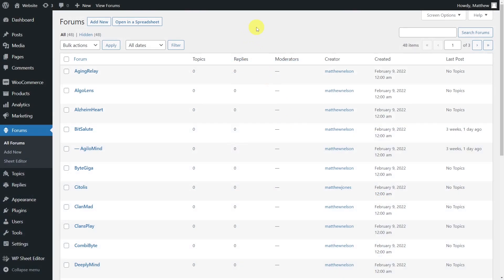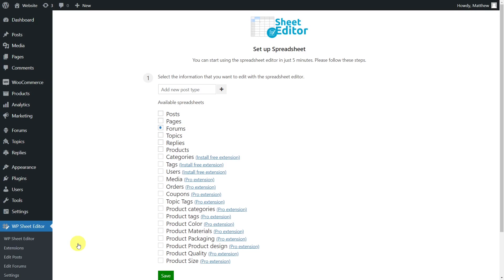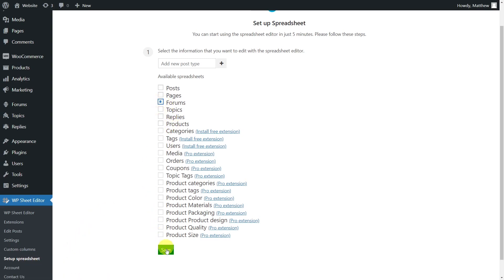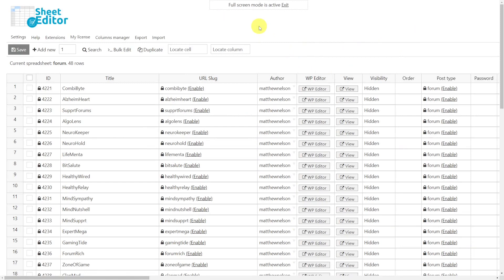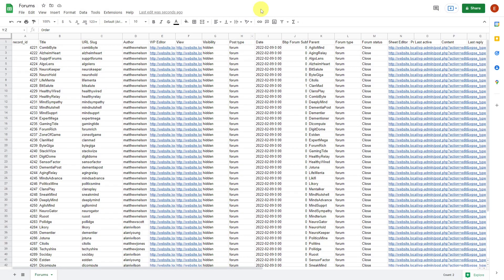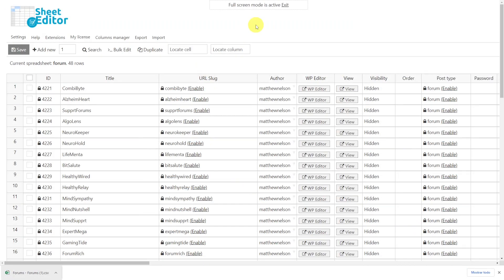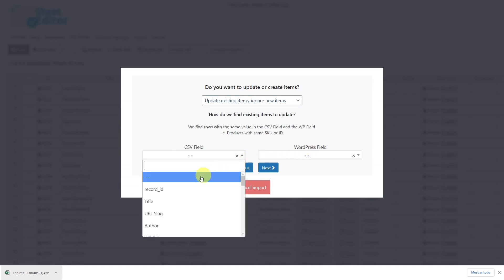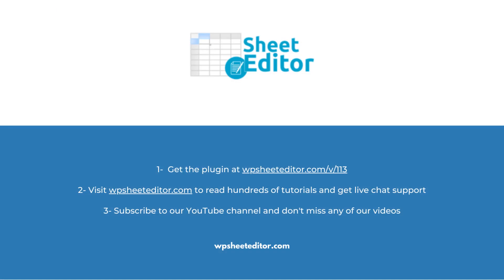bbPress – How to Export and Import Forums Easily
Recommended: How to Migrate bbPress Forums from One Site to Another

In this video, you will learn how to export and import your bbPress forums easily, using the efficient tools provided by the WP Sheet Editor plugin.

You can filter the forums you want to export using the search tool so that you only export specific forums. In addition, you can select specific fields to export, and the application you will use to edit the CSV file.

After applying changes or adding new forums to the file, you can import them and decide whether to make changes to existing items or add new ones.

Best of all, it's simple, convenient and fast.

You may also be interested in our tutorial on How to edit bbPress forums in bulk using a spreadsheet, you can read it

Relevant video timestamps:

00:58 How to set up the forums spreadsheet

01:41 How to export bbPress forums to a CSV file

02:26 How to import bbPress forums from a CSV file